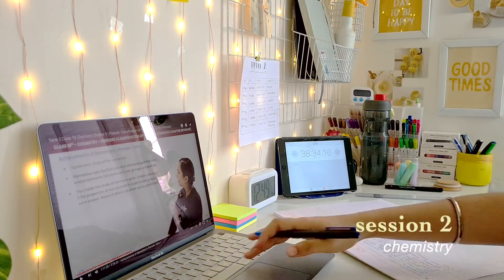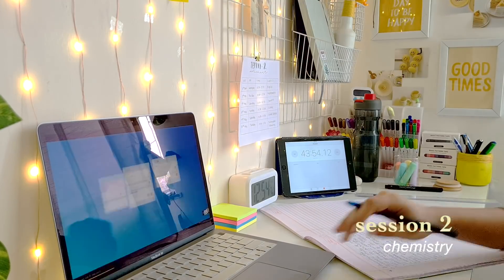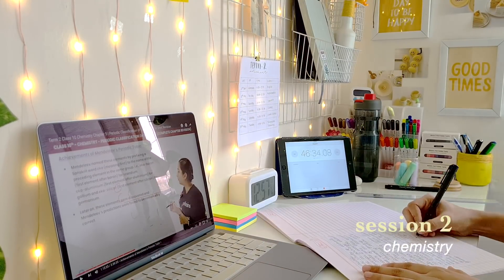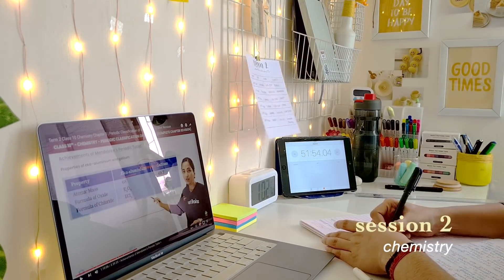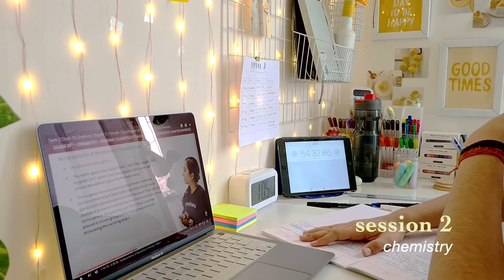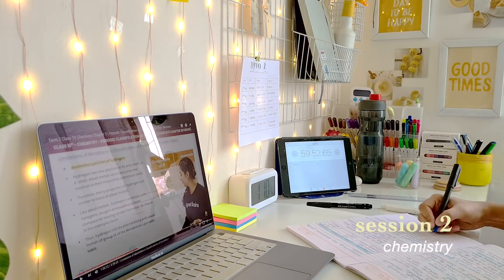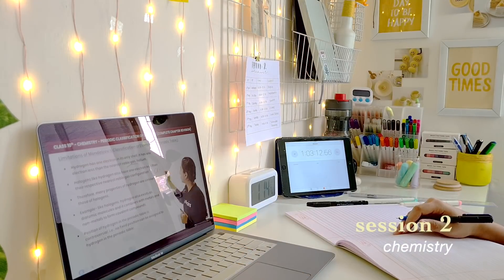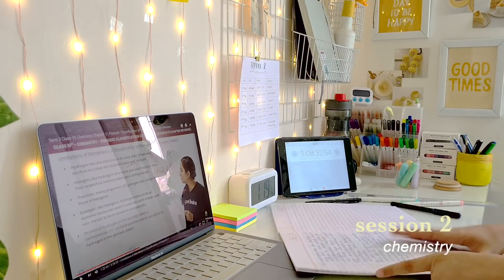How to choose between standard & basic math in 10th? | Final exam prep✎ | CBSE chemistry study vlog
✎FAQ's
✩ Name? : Shambhavi Bharadwaj
✩ Where am I from? : Bihar
✩ Where do I live? : Pune, Maharashtra
✩ Camera? : Nicon DSLR D5600
✩ Editing software? : iMovie
✩ Which class? : CBSE class 10

Shambhavi❣